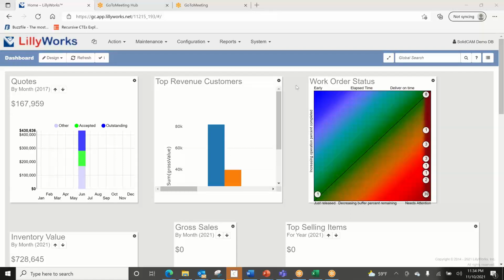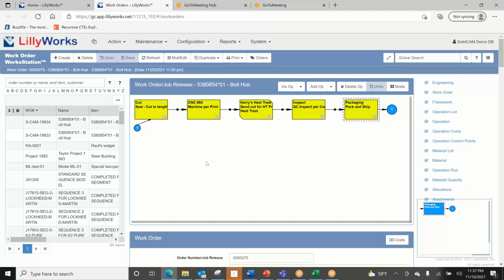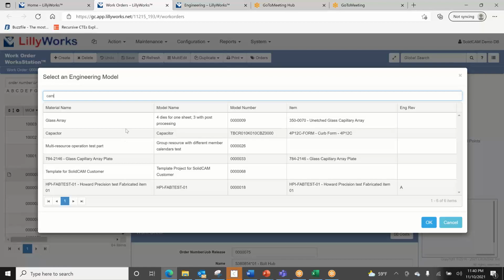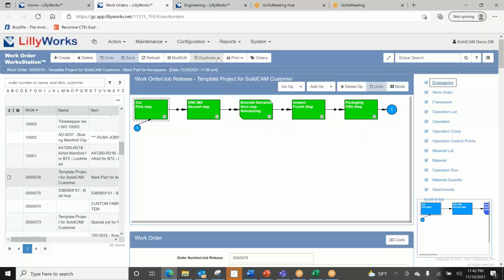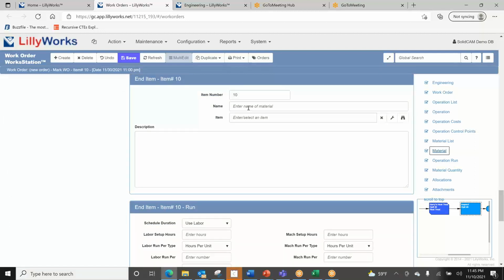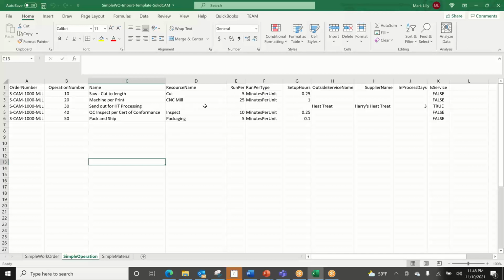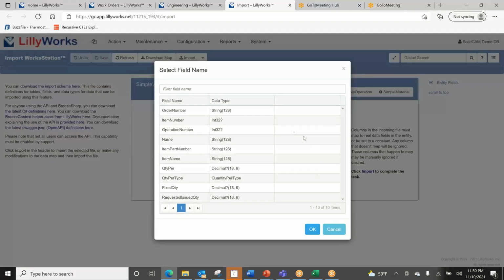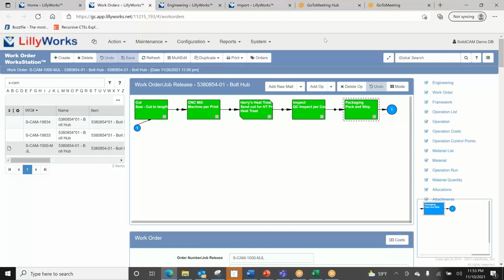4 Ways to Create a Work Order / Job / Project in PFM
1.  From an existing WO
2.  From an Engineering Model / Template
3.  From scratch
4.  From a spreadsheet using Import